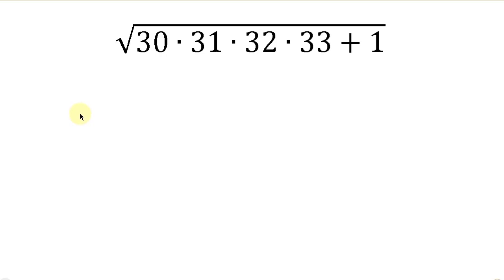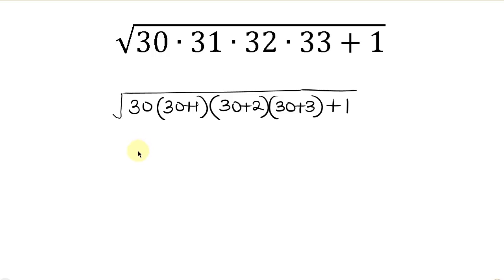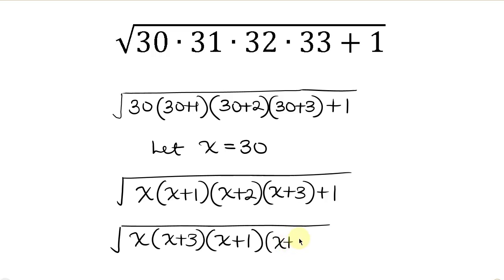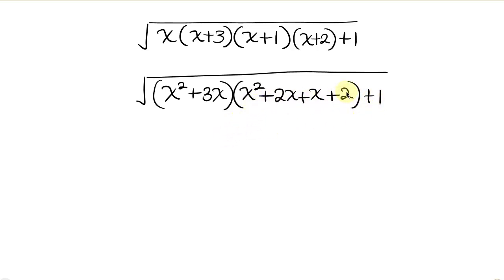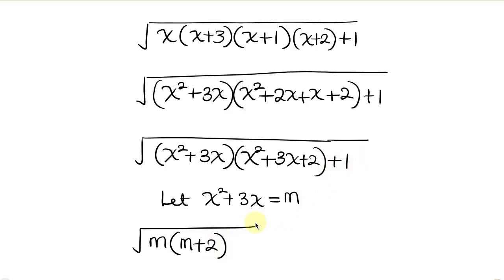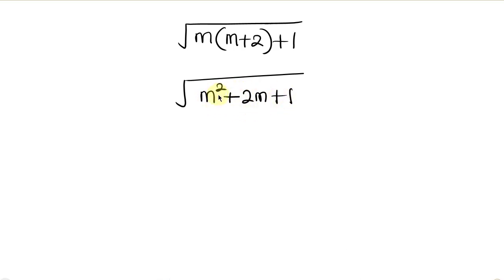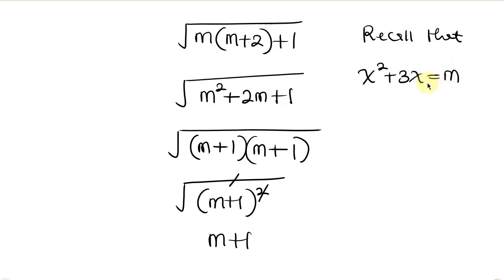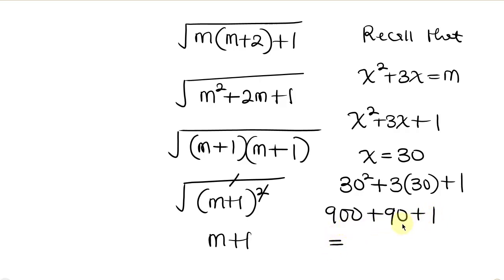A Very Nice Math Olympiad Problem | Can You Solve? | Algebra Equation